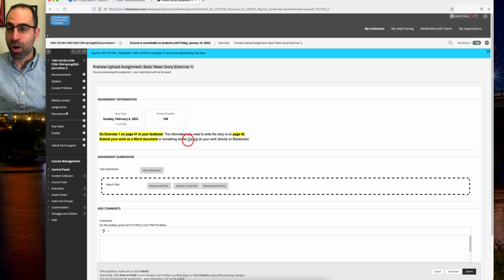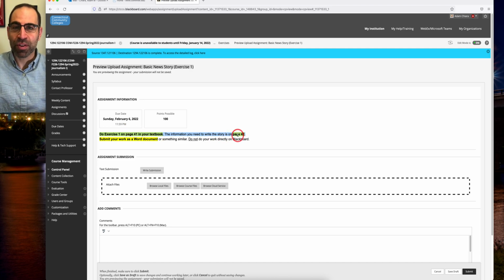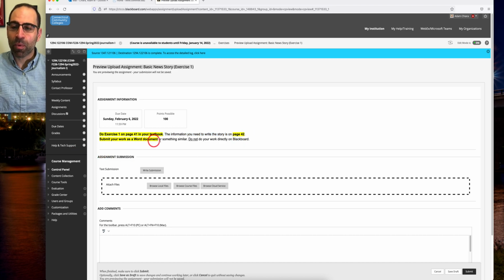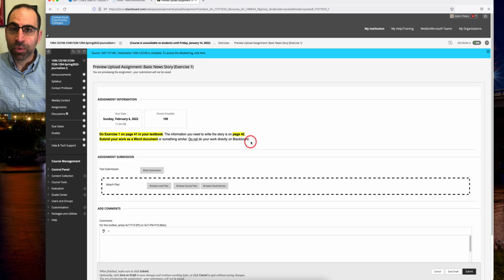Com 226 - Week 2 Assignments - Spring 2022